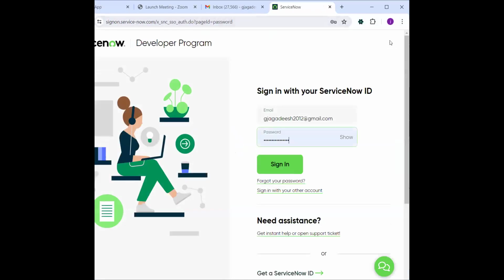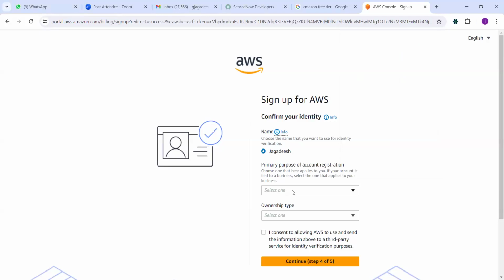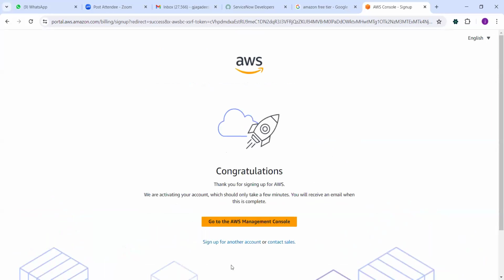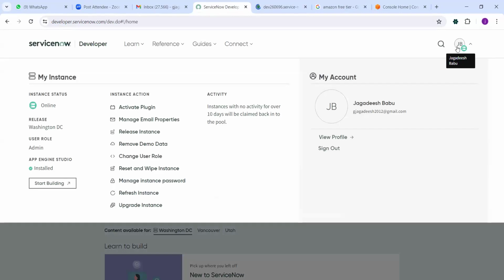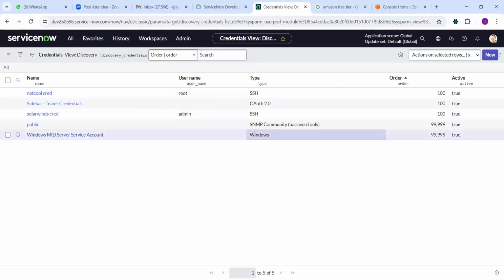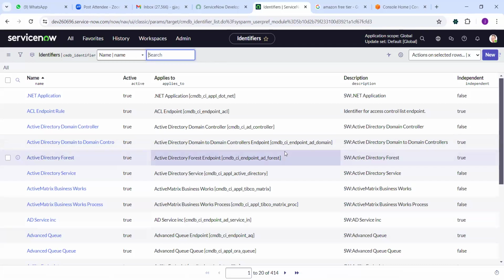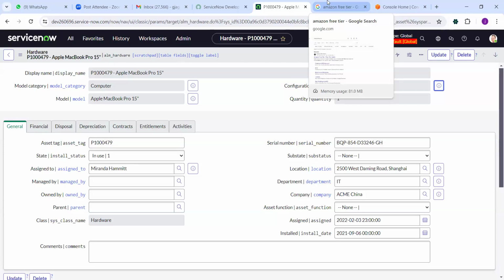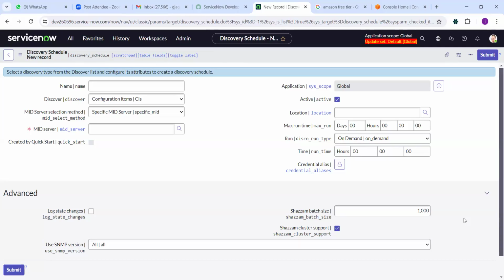ServiceNow ITOM session 7 explained in detail by Uday Gadiparthi .Contact us at 6304422358